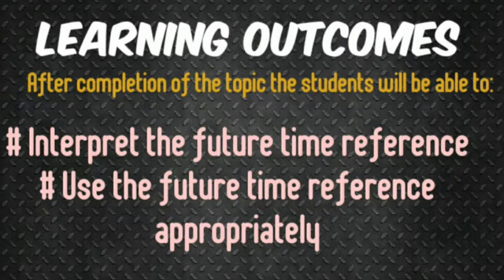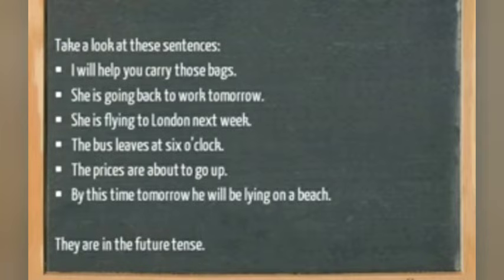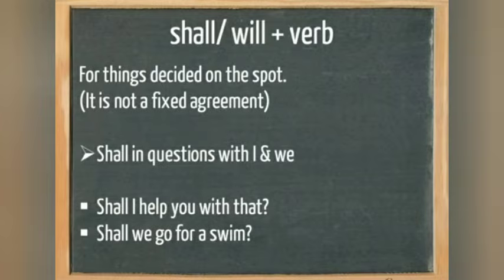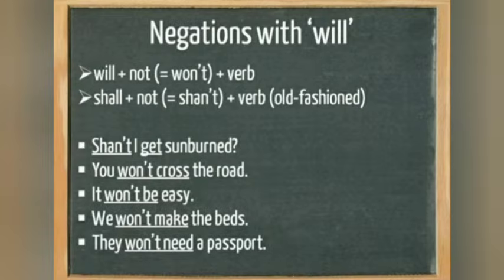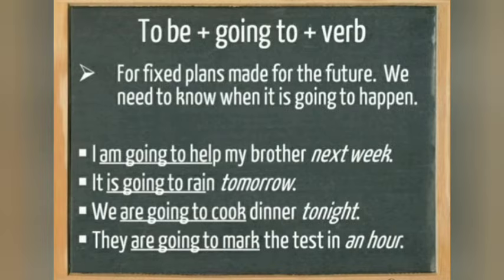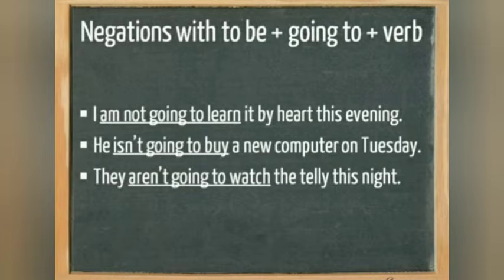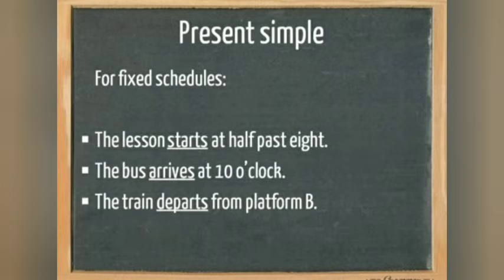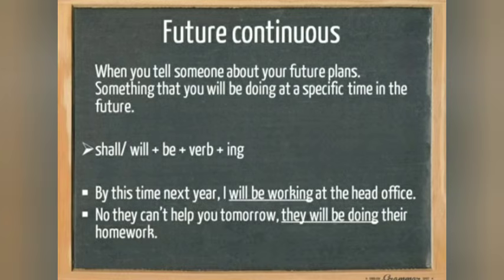Future Time Reference